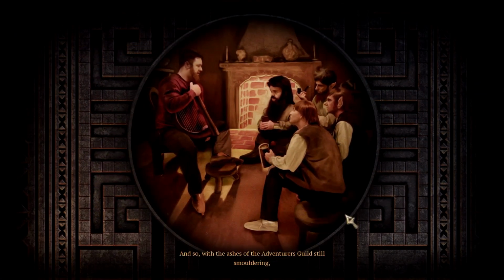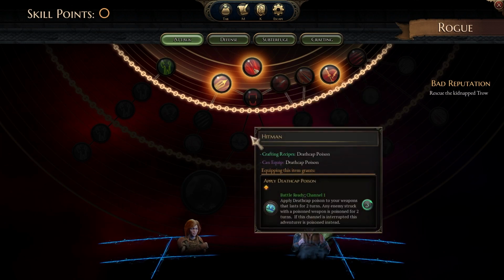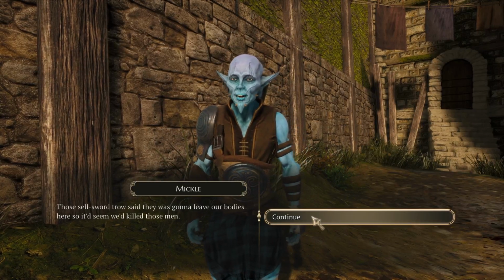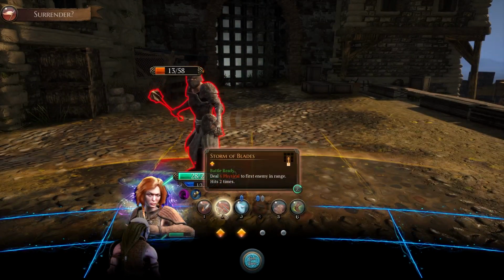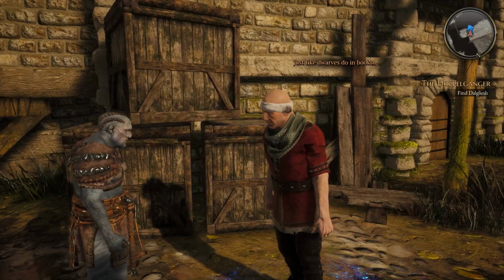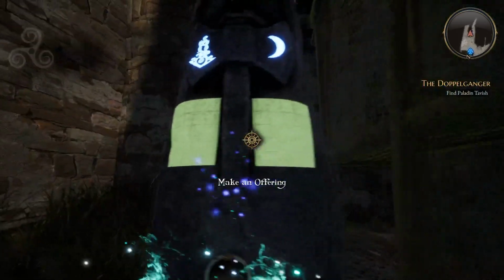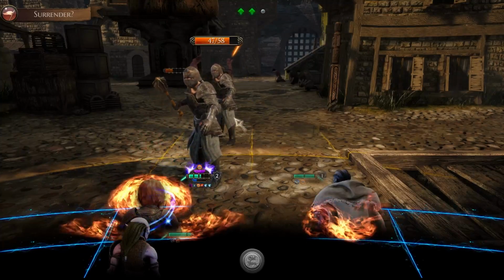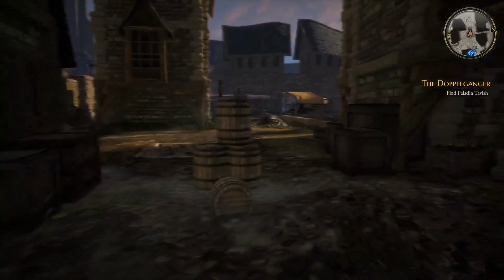Bard's Tale IV - The Doppelganger - Episode 3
Playing The Bard's Tale IV! Full Walkthrough, Tutorial & Guide on Legendary difficulty in a Bards Only Challenge!
Finishing Bad Reputation, Finding Dalgliesh, unlocking the unique torch Blazing Star, and finding Paladin Tavish

Streaming every Mon-Wed-Fri from 8 - 11 PM (CST)

A huge welcome to everyone watching and joining us for our community live stream and for being here to see the start of my very own channel!

Keep informed and involved in the direction of our channel by checking out my community posts:

“Hidden in the shadows, an evil has waited patiently. Until now. Who will face the darkness if not you? A heroic adventure featuring 50+ hours of gameplay, 350 speaking parts, a Legacy Mode for returning fans, and over 100 pieces of incredible music!

The Bard's Tale IV: Director's Cut is the triumphant return of one of the most iconic RPG series of all-time. Delve into a tactically rich combat system that rewards creativity, solve puzzles to gain treasure and advantages, and discover a beautifully crafted world.

The Director’s Cut brings more character customization options, new items, new enemies, revised UI, and a free expansion dungeon.”

Play The Bard's Tale IV: Director's Cut NOW here!